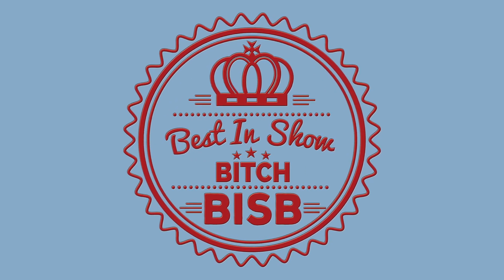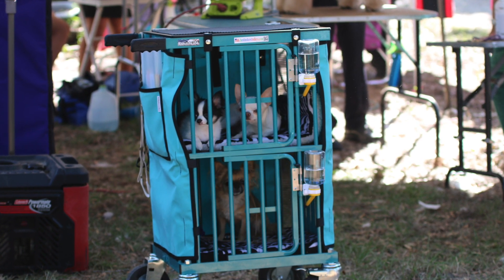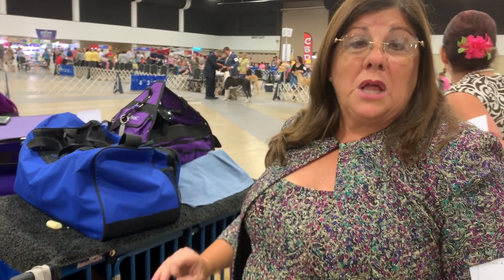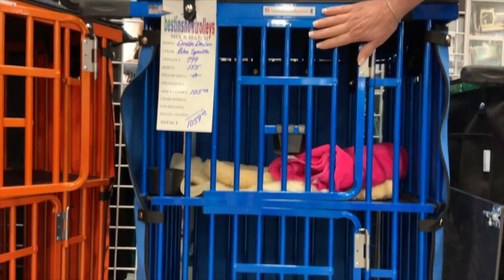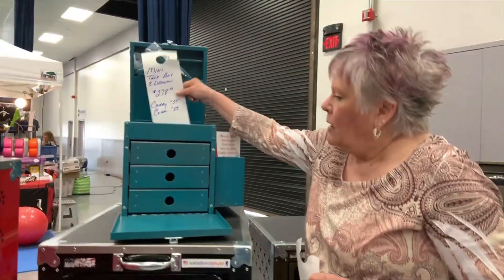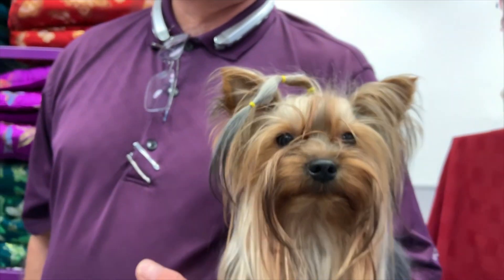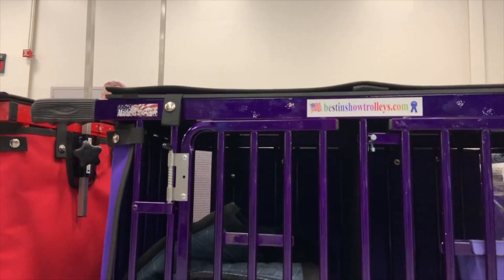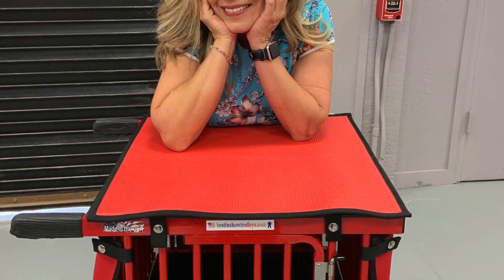Dog Showing Must Haves - Best in Show Trolleys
Jen is hanging with Terresia with Best in Show Trolleys and Best in Show Crates and Dave & Barb with Lindsey's Purple Armoire, getting to share some dog show must haves - All Chihuahua Tested and Chihuahua approved!

Jen is sharing her love of two amazing product lines that should be in the gear-arsenal of anyone who breeds or exhibits dogs at dog shows. Best in Show Trolleys and Lenny Pads are total life and time savers - Watch and learn how they can change your program for the better!

Mention code YORKIE10 for a %10 discount on your purchase from Lindsey's Purple Armoire through Sunday, September 1, 2019